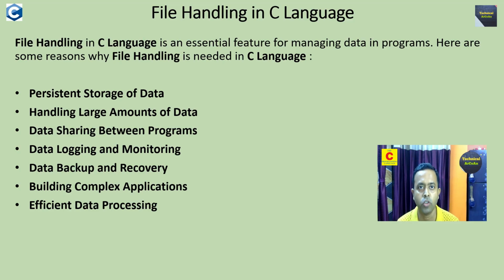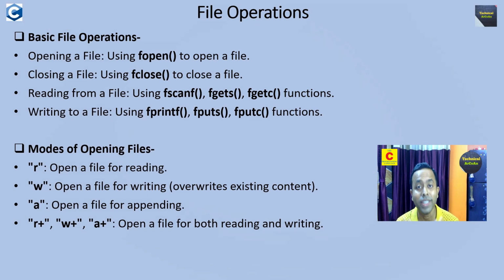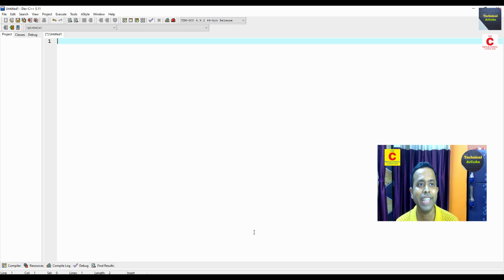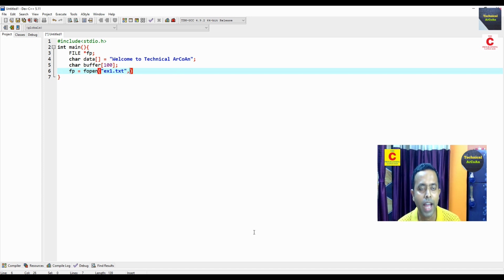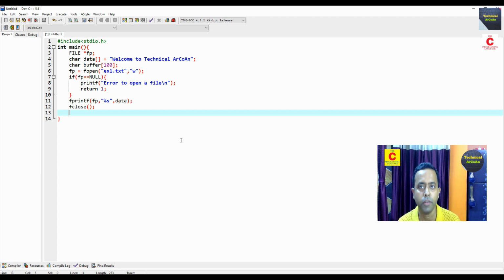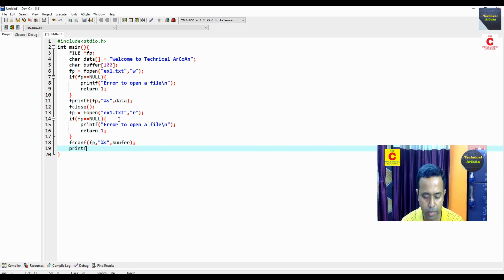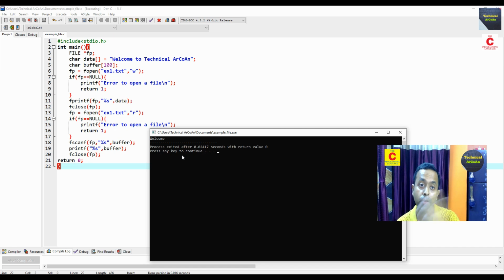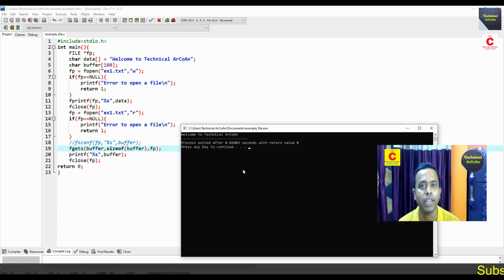File Handling in C Language (Part-1) | fscanf() fprintf() fgets() functions | Operations & Modes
File handling in C Language (Part-1) | fscanf() & fprintf() | fgets() function | File Operations & Modes

This video describes how to handle files in C Language easily. We will learn how to do different file operations using C code. Also, discuss different modes of file operations in C in a simple way. In this video, I explain file handling operations using C Language with proper example.